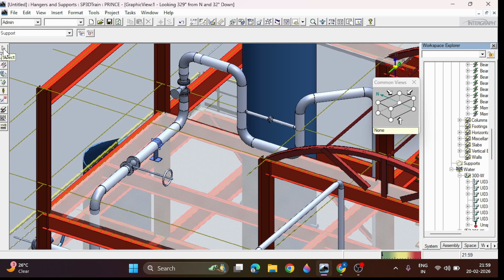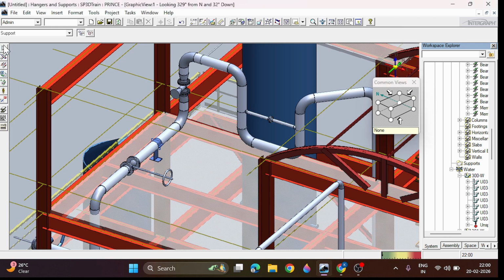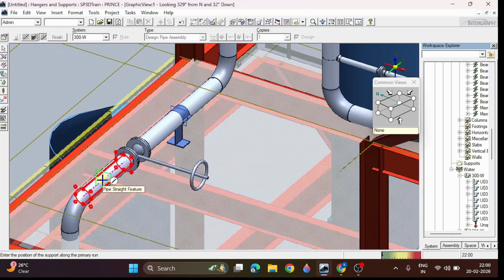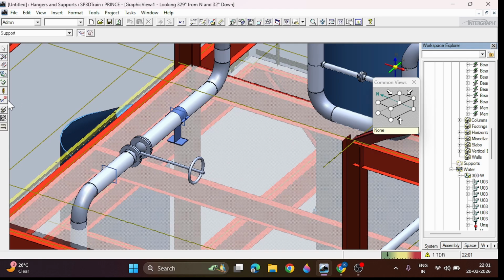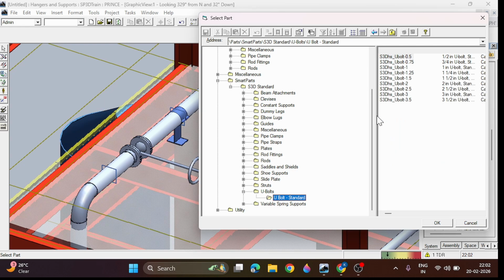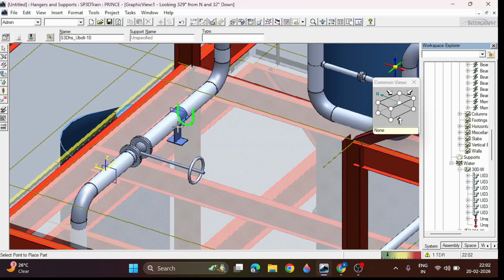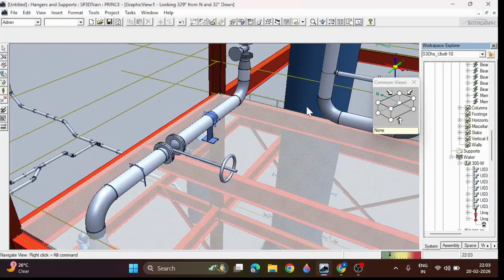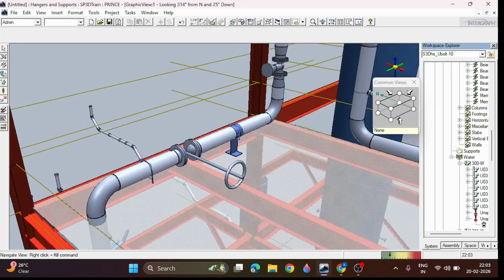SP3D Training | Lecture 27 | Support Modeling: U-Bolt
SP3D Training | Lecture 27 | How to Model U-Bolt Support

model u bolt support
sp3d piping support
smartplant 3d modeling
piping support design
sp3d support tutorial
u bolt support in sp3d
smartplant 3d support creation
piping support modeling
sp3d support placement
smartplant 3d tutorial
piping support engineering
sp3d support types
plant 3d piping supports
sp3d tips and tricks
support structure design
plant 3d support modeling
piping support best practices
sp3d u bolt support
smartplant 3d support guide